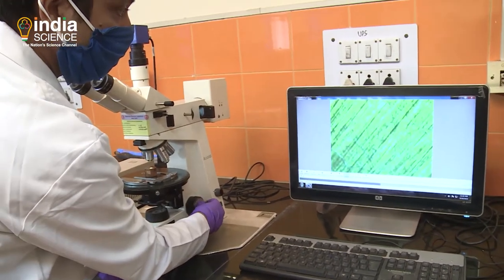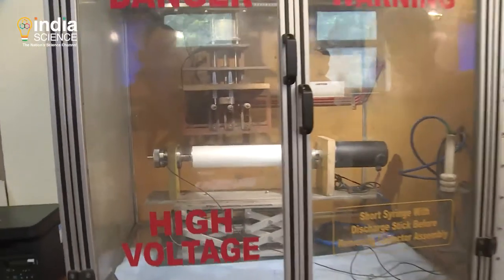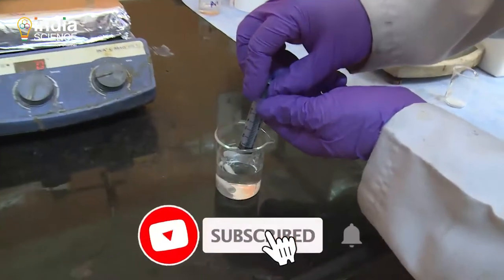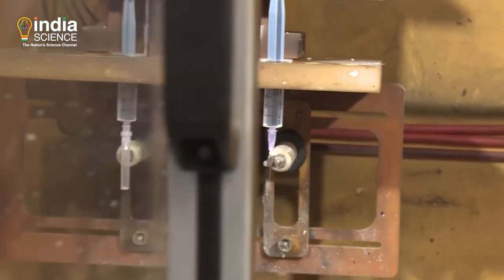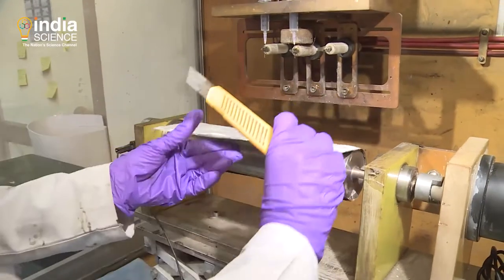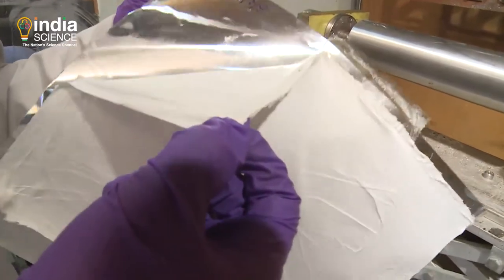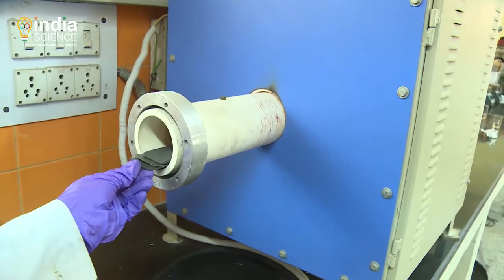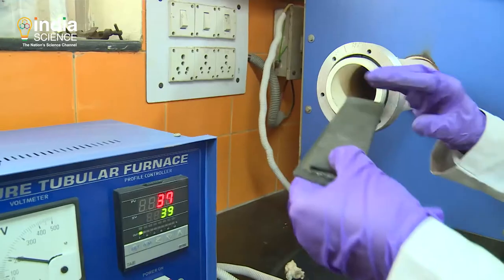Carbon Nanofibers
Nano fibres are spun from polymers by using an electrospinning machine. First the polymer is weighed and a solution is prepared with the solvent which could be water. The solution is fed into a disposable syringe and fed into an electro spinning instrument.  The resulting nanofiber looks like a white sheet.   These nano fibre sheets are converted into carbon nano fibre sheets by carbonisation to high temperature of upto 2000 degree Celsius.